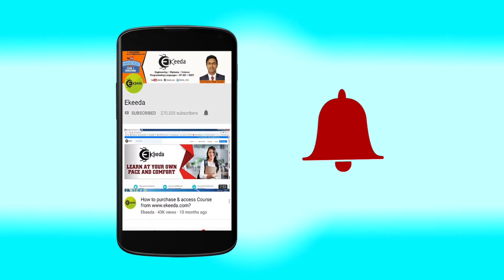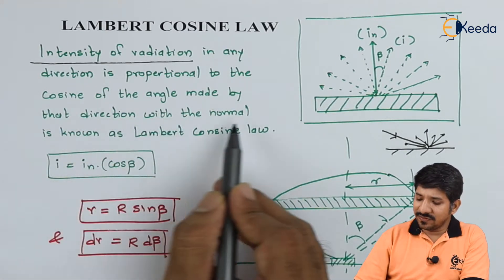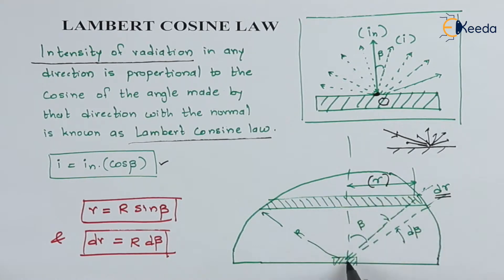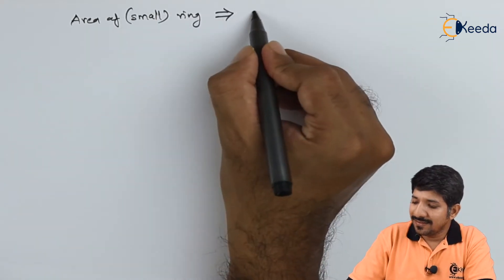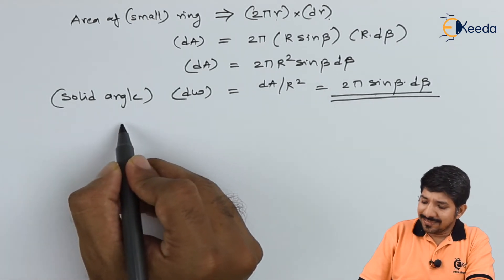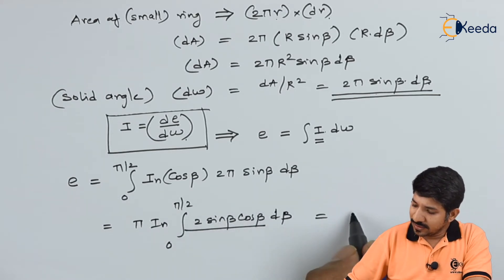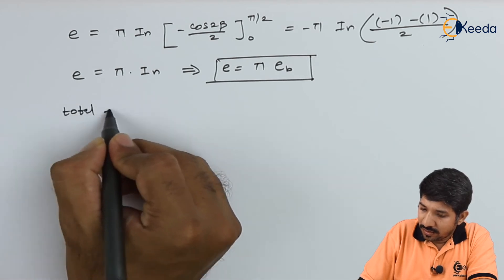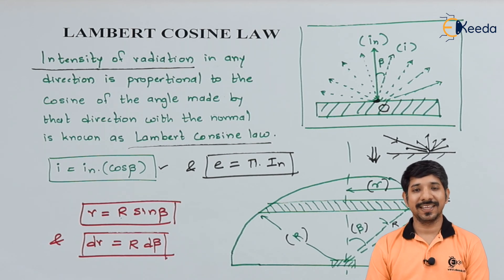Lambert Cosine Law - Radiation Heat Transfer - Heat Transfer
Video Name - Lambert Cosine Law

Chapter -  Radiation Heat Transfer

Happy Learning!